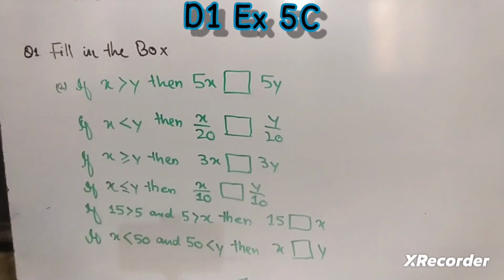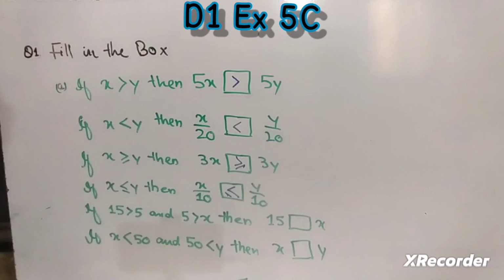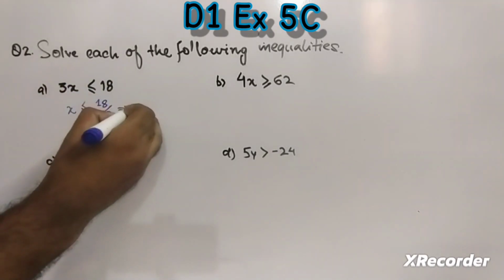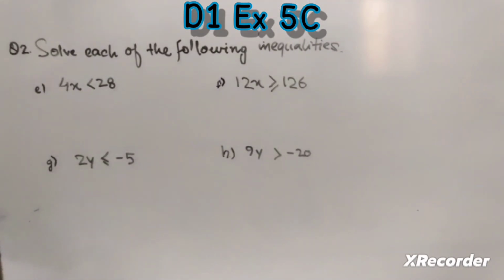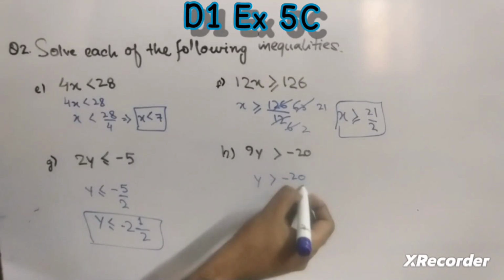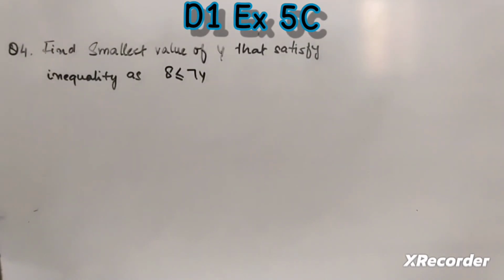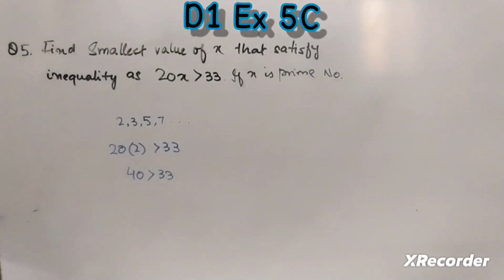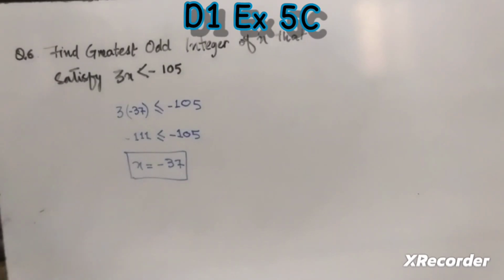D1 NSM Exercise 5D Step by Step Solutions and Explanations